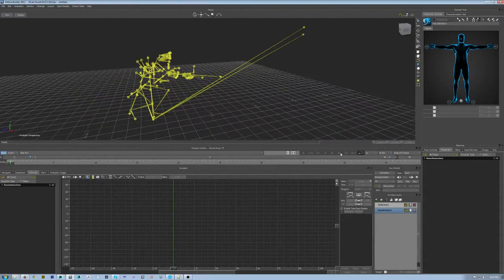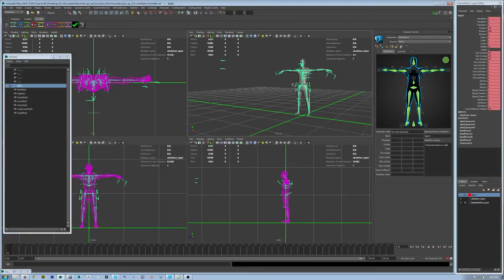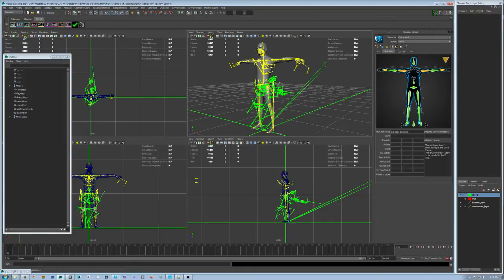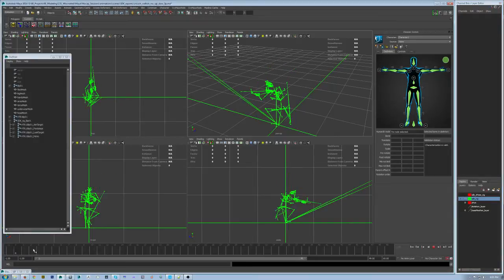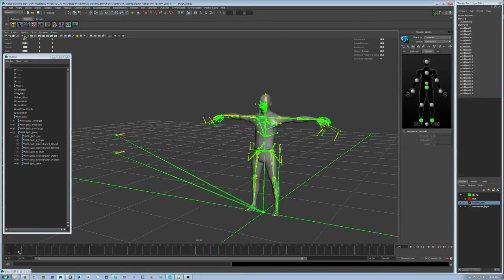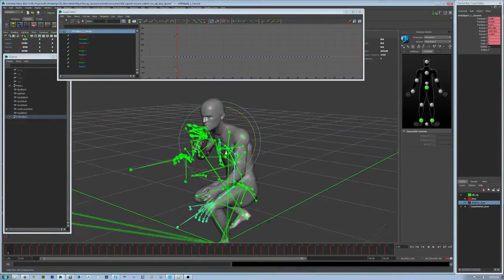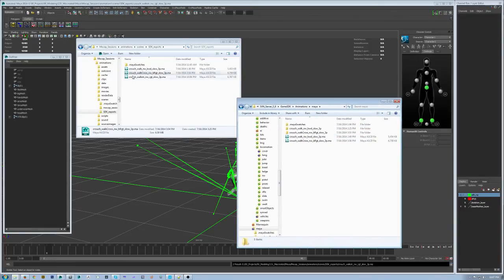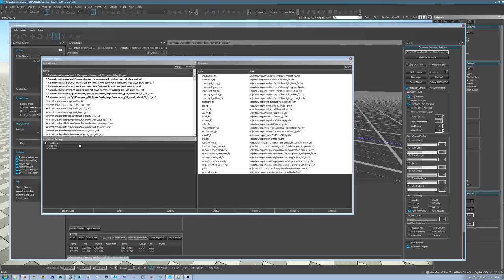CryEngine 3 - Exporting SDK Animations to Custom Rigs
I demonstrate the process of exporting animations out of CryEngine, manipulating the data in Motionbuilder, and then connecting the CryEngine exported animation to a custom-built rig.